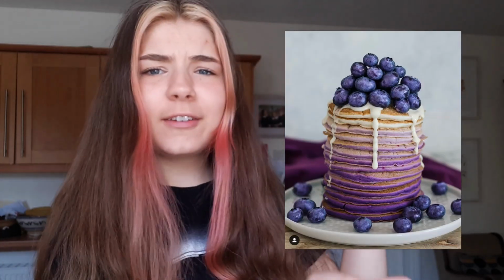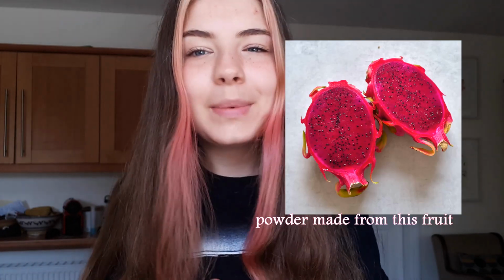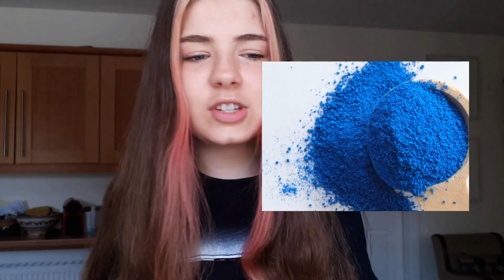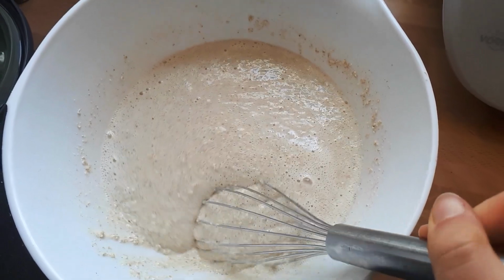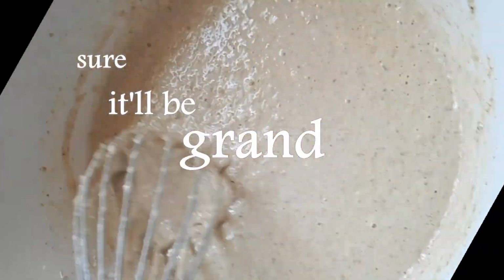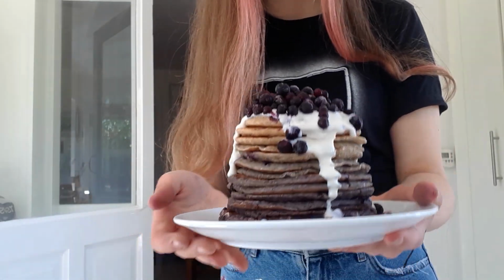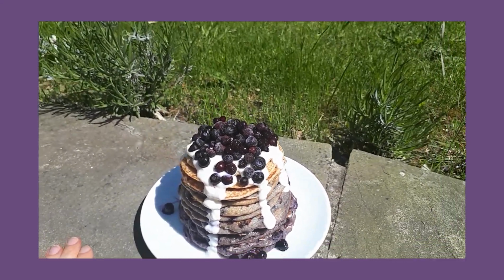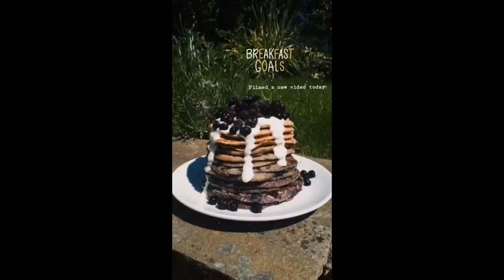Blueberry Ombre Pancakes // VEGAN // Lockdown Baking #1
--Recipe --
( I doubled the mixture, it made a lot more pancakes than i showed in the video, they were amazing I highly recommend)
VEGAN PURPLE OMBRE PANCAKES
♡ 190 g all purpose flour
♡ 1+1/2 tbsp baking powder
♡ 3 tbsp erithritol (or other sweetener)
♡ 360 ml plantbased milk of choice
♡ 1+1/2 tbsp apple cider vinegar
♡ pink pitaya powder
♡ blue spirulina powder
In a small bowl mix together milk and vinegar. Let the milk sit for 5 minutes, it will become some sort of a vegan buttermilk. In a large bowl mix flour, baking powder and sweetener. Add in the liquid mixture and mix well. Heat up a non stick pan and start cooking your pancakes. Let the first 2 plain, then start adding pink pitaya and blue spirulina powder to the batter (I added 1/2 tsp pink pitaya powder and 1/4 tsp blue spirulina powder after each 2 pancakes to achieve the ombre effect).

I don't think i gave these great vegan pancakes enough praise in the video, they were so easy to make and my family loved them. By using homemade oat flower in pancakes I made them wheat free ( if you use gluten free oats they would be coeliac friendly too). Blueberry pancakes are always so yummy, the fact that these are VEGAN blueberry pancakes made with common ingredients is a bonus. if you're looking to eat more sustainable food, switching to making plantbased pancakes is a really simple way to cut down on dairy and eggs, and you really won't know the difference. my brother didn't even guess they were vegan until he'd eaten a whole plate and I told him!  Getting the ombre effect was so much easier than i expected, they looked so impressive.
Instagram is a great place for food inspiration, if you'd like to see me testing instagram recipes and food trends again let me know cos this was great fun.

Equipment used:
Camera: Samsung Galaxy A5 phone camera
Editing Software: Videopad Video Editor Demo by NCH Software